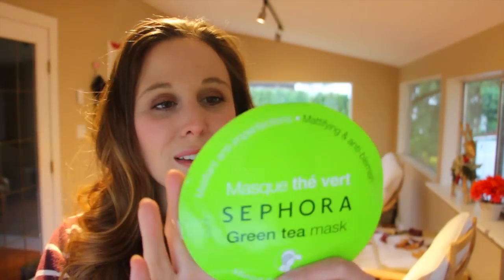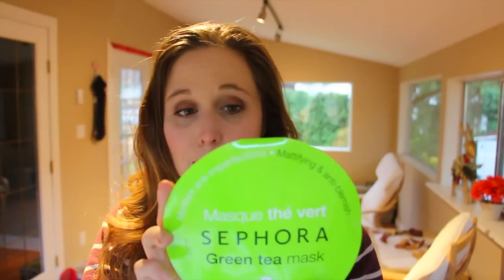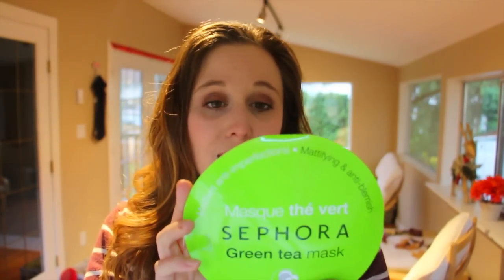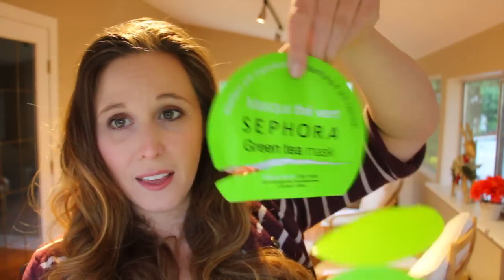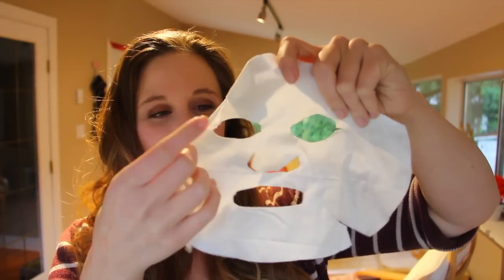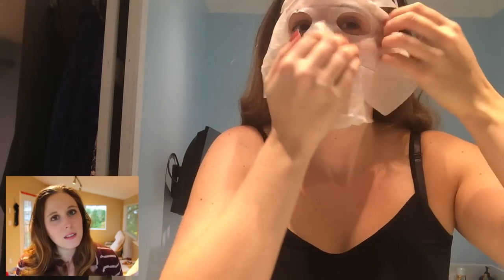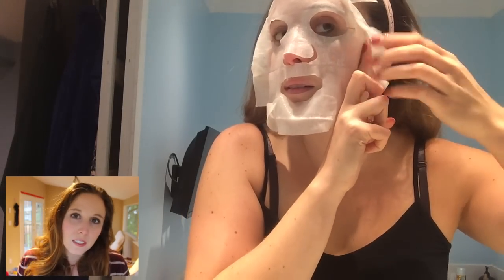Review: Sephora Green Tea Mask - Mattifying & Anti-Blemish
Sephora's Green Tea Mask on Oily Skin Review

Send me a card or postcard:

Christy Len
Victoria, BC
V8T5G2
Canada